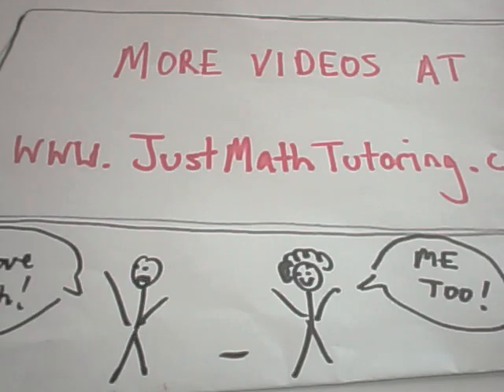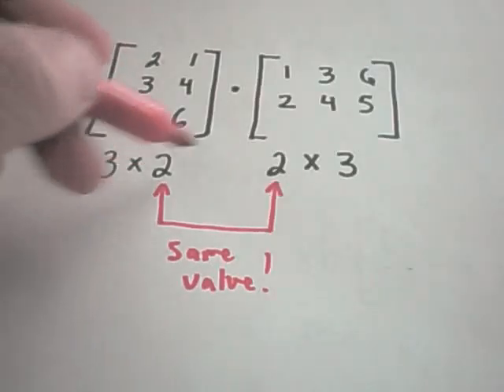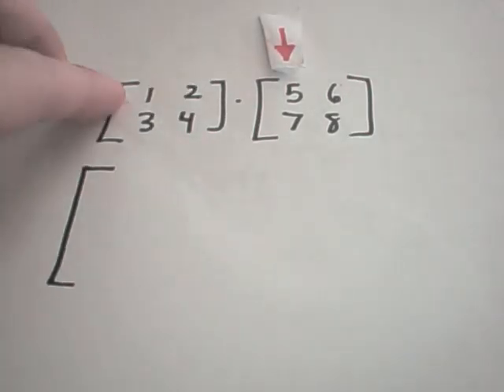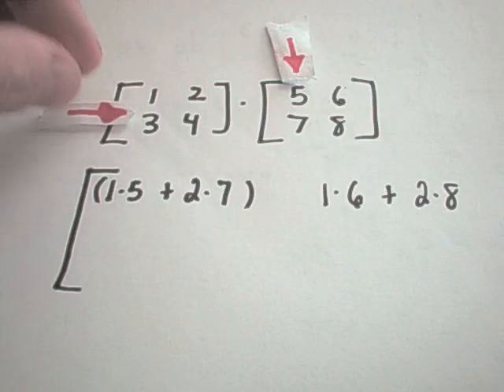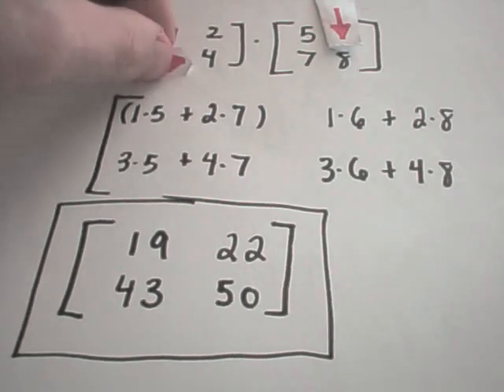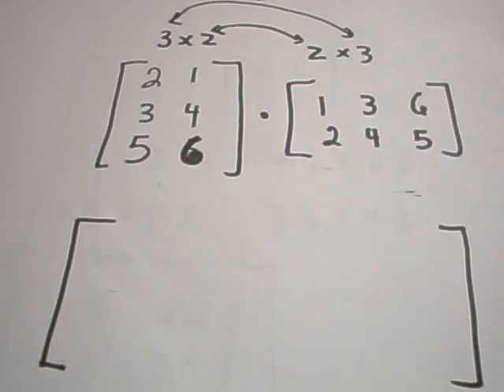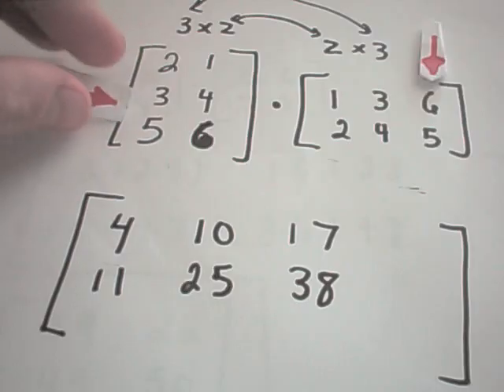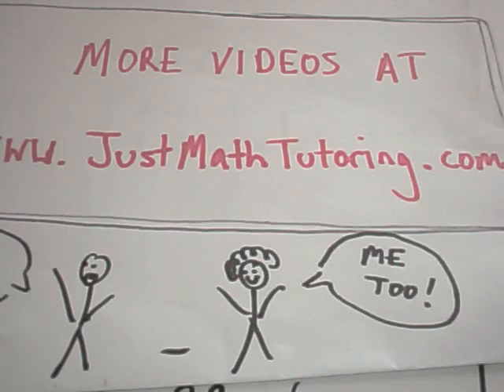❖ Multiplying Matrices - Example 1 ❖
🔢 Matrix Multiplication Explained – Step-by-Step Examples 🧮

In this video, we dive into the concept of matrix multiplication with two complete examples that will help you master multiplying matrices.

🚀 What’s covered:

Understanding the size of a matrix (rows and columns) and how it determines whether two matrices can be multiplied.

Key requirement: The number of columns in matrix A must equal the number of rows in matrix B for multiplication to be possible.

Why matrix multiplication is NOT commutative (i.e., AB ≠ BA in most cases).

I also use paper arrows as visual aids to help illustrate the process, making it easier to follow each step of the calculation. While matrix multiplication by hand can be tedious, it’s important to grasp the concept, especially for those studying linear algebra, computer science, or engineering!

💡 Pro Tip: Though matrix multiplication can be done with a calculator or computer, understanding the steps behind it is crucial for exams and a deeper understanding of the subject.